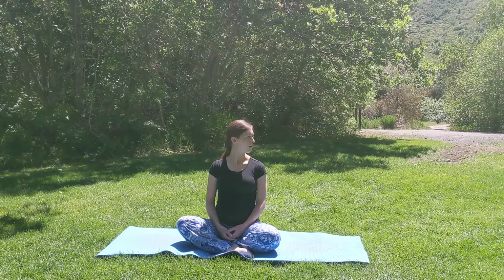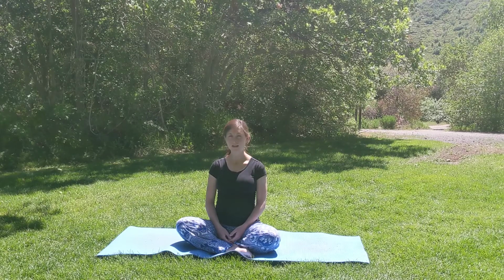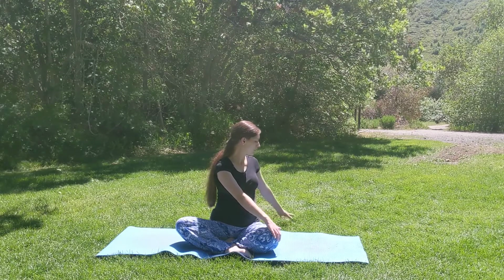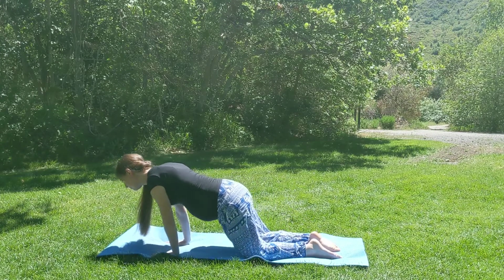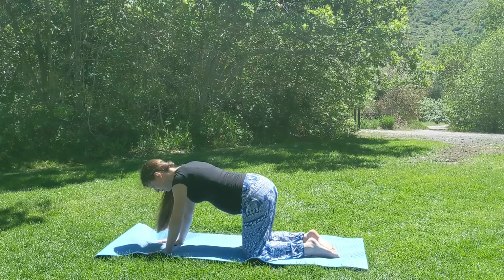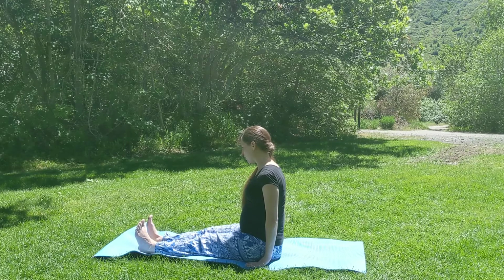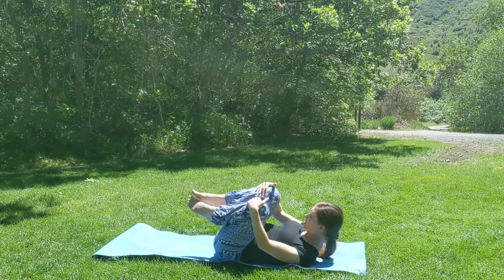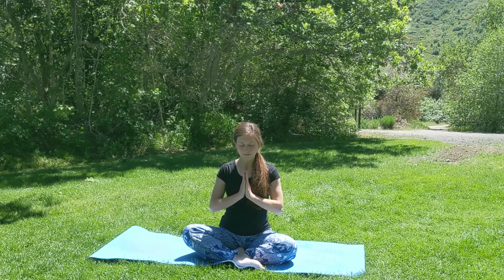Gentle Mat Yoga in the Park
Gentle Mat Yoga in the Park is a yoga flow on the mat created for seniors, beginners, and anyone who would like to do yoga in a more gentle way. Enjoy the sounds of nature as well as soft music as you move through this sequence.

If you enjoyed this video you might also like: